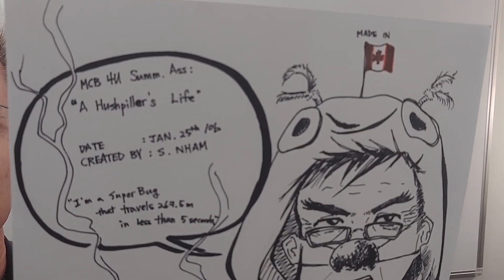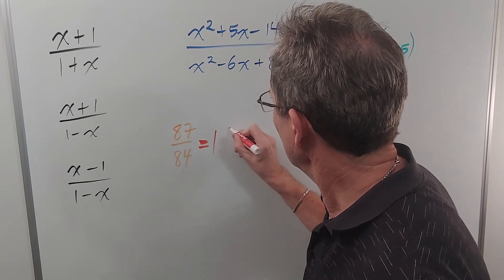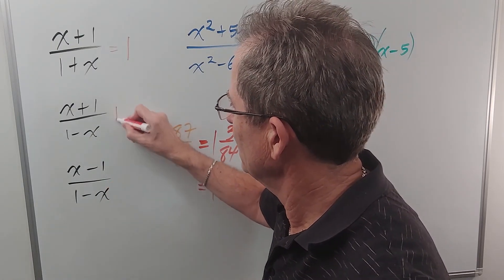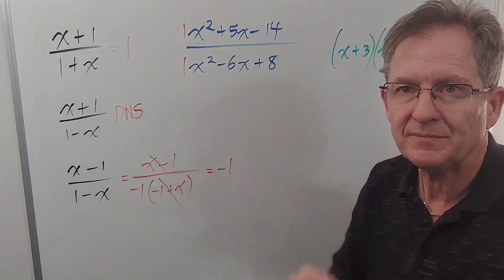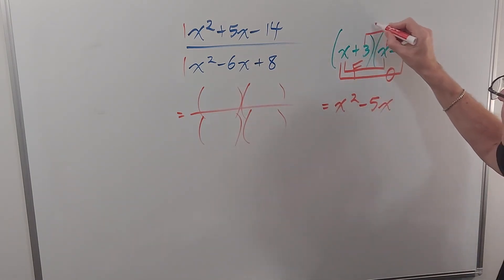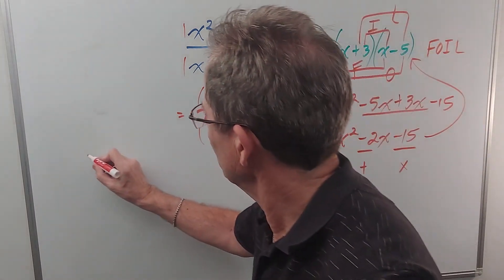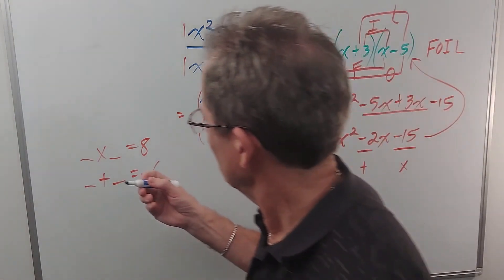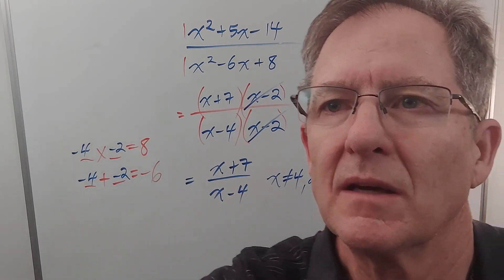Fractions... Part 6: simple trinomials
Mr. John Hush simplifies a few more rational expressions, one involving simple trinomials.